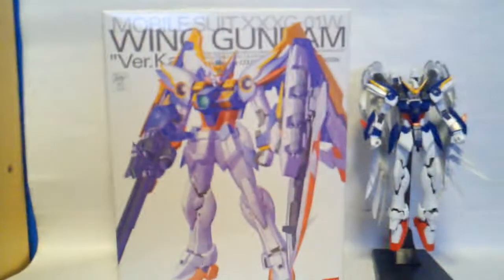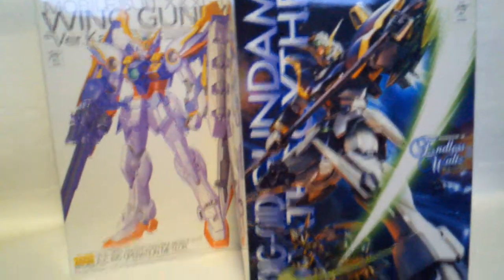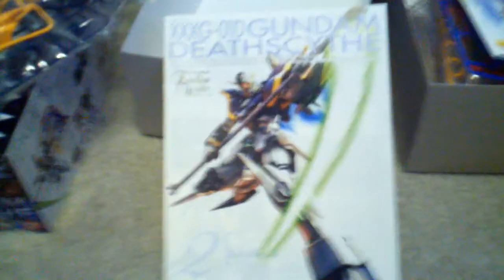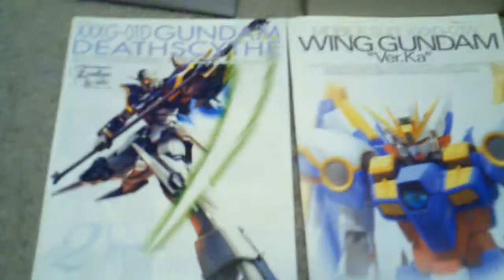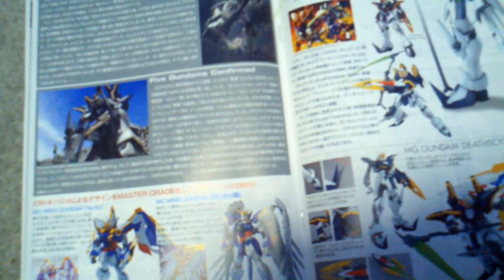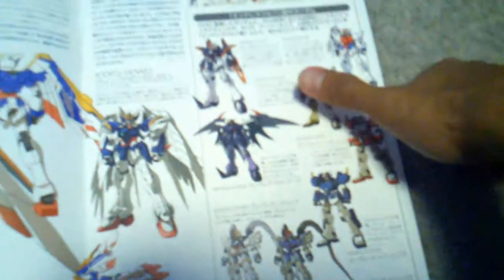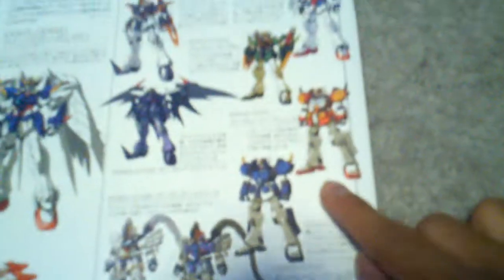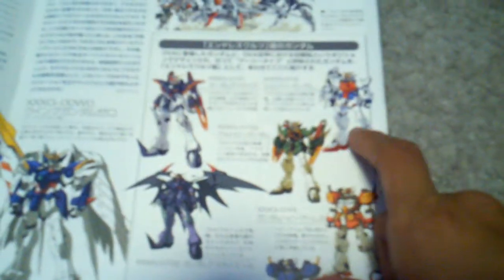MG Deathscythe & Endless Waltz - Glory of the Defeated!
A little surprise on my doorstep